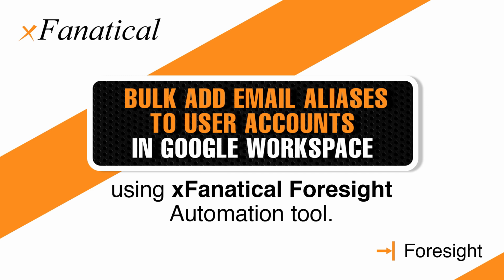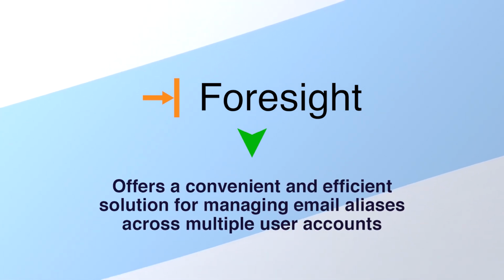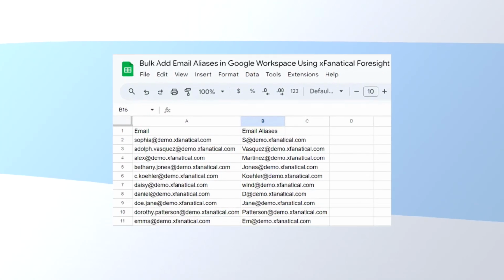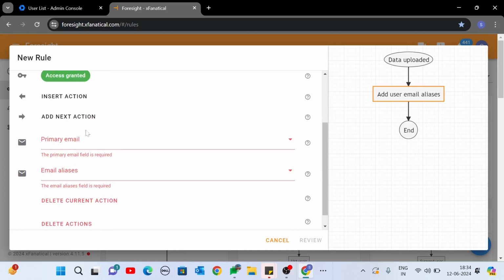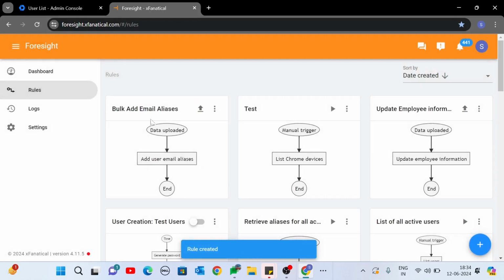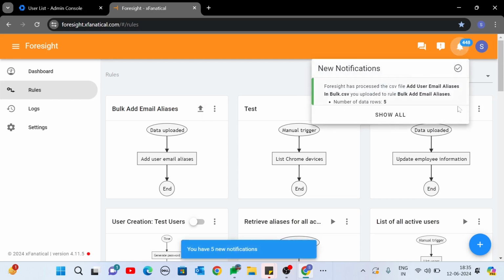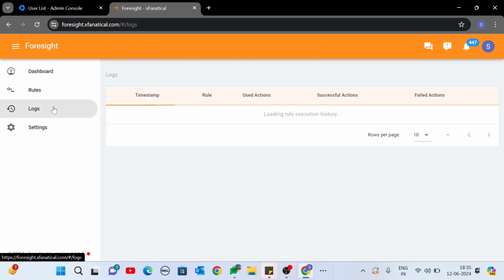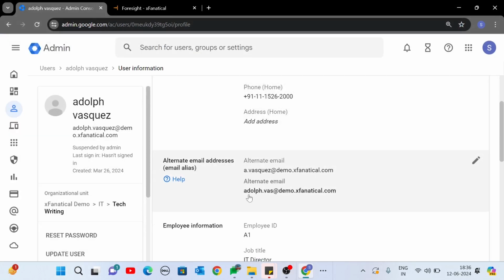Bulk add email aliases to user accounts in google workspace using Foresight automation tool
There are often time when manager needs to bulk add aliases to user accounts in google workspace

xFanatical Foresight Automation tool offers a convenient and efficient solution for managing email aliases across multiple user accounts. Some of its advantages are-
-It allows doing the task for thousands of users simultaneously.
-It can complete the task efficiently without any coding.
-It saves time and increases productivity.
Thus Foresight is highly recommended for large organizations.

 / xfan.  .

 / xfanatical